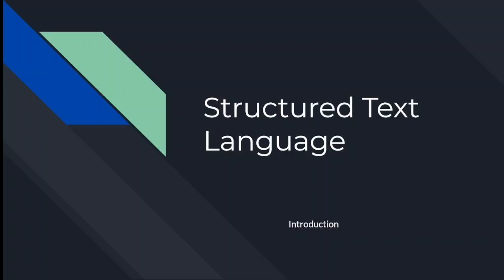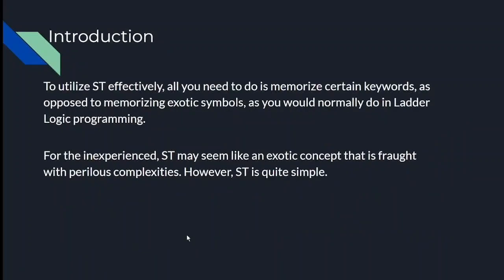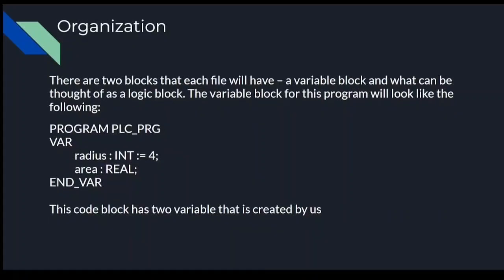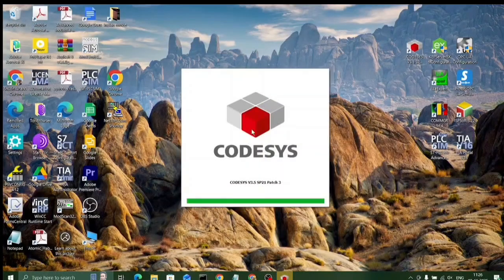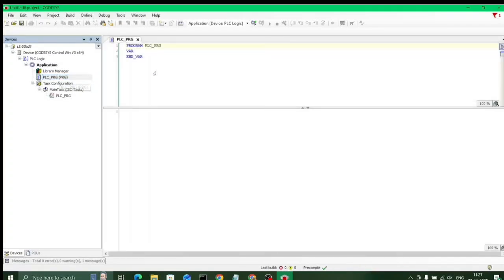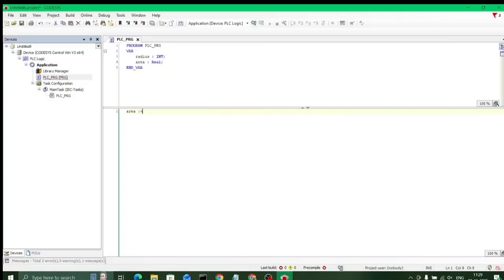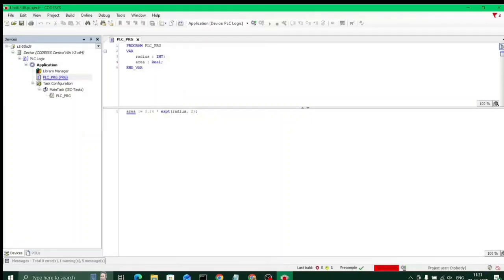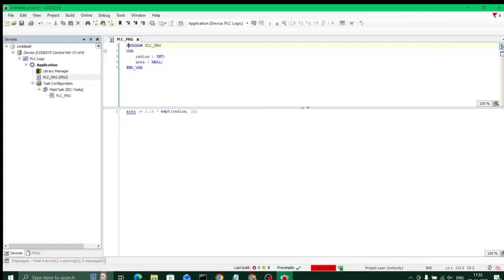L1- Learn Structured Text for PLC Programming| A Future Ready Language|How to Use Codesys example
Learning Plc programming with structured text is must for the people who want to future proof and ready for ai and other technologies which are going to integrate with automation system